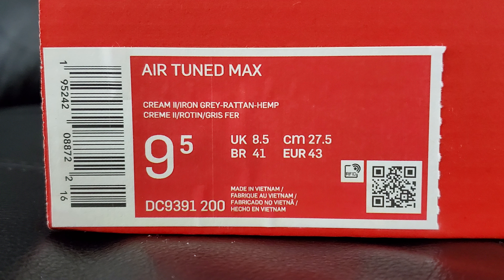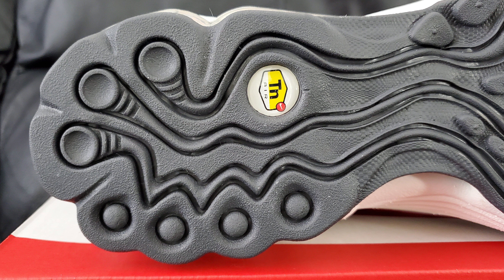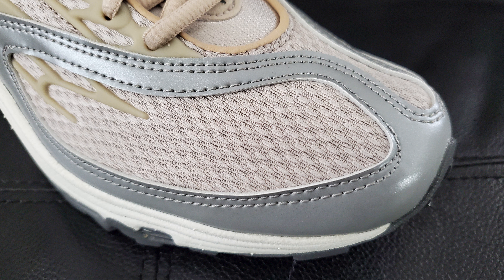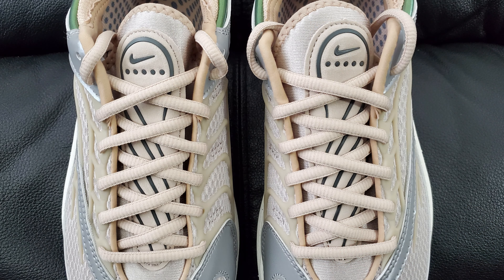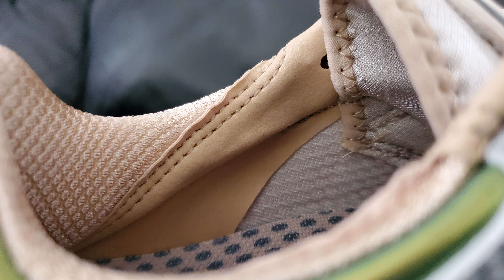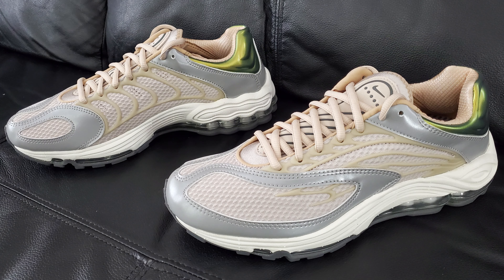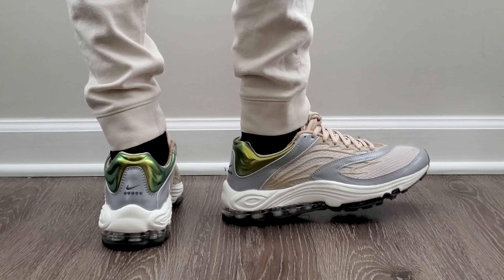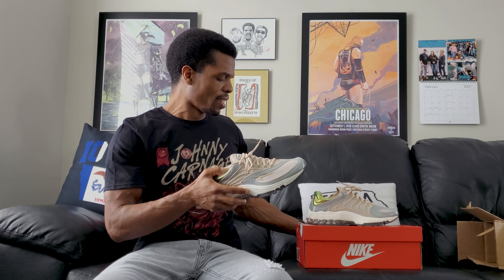Nike Air Tuned Max Cream II On Feet Review (DC9391 200)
Once again, I have a new (to me) Air Max model to try out. This time I'll be going over the Nike Air Tuned Max in the Cream II, Iron Grey, Rattan and Hemp colorway (Style Code: DC9391 200). Some of those across the pond types may refer to these as Air Max TN's since they have that TN on them...I'm not sure though so I'll just wait to see what they say in the comments.

Through this Cream Air Tuned Max Review I'll say some things about the materials, looks, quality, comfort, and whatever else. After that I'll get the Creatm II Air Tuned Max on feet and talk about the Air Tuned Max sizing.

Enjoy this Nike Air Tuned Max Cream II On Feet Review.

0:00 What's going on, people?
2:15 Review
9:45 My Opinion
11:30 On Feet/Sizing